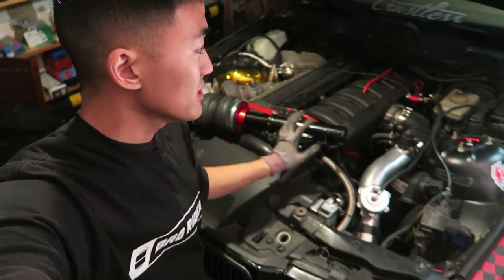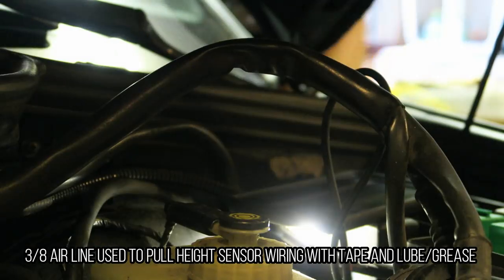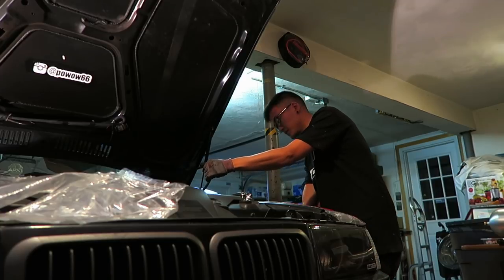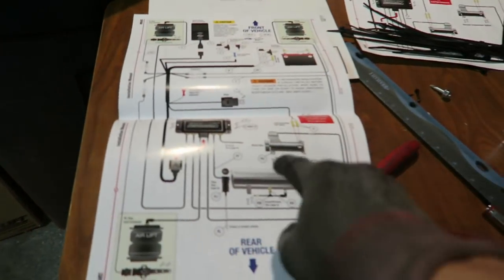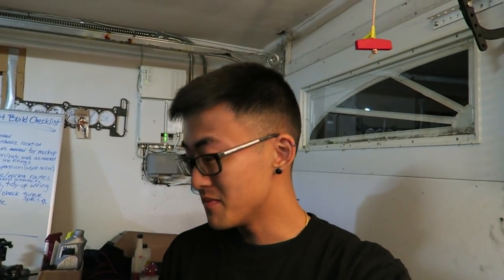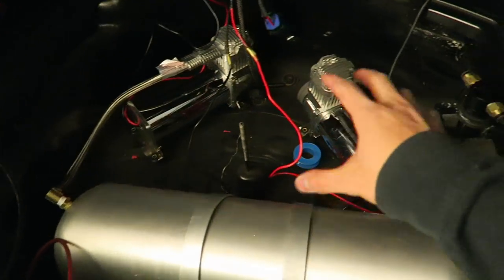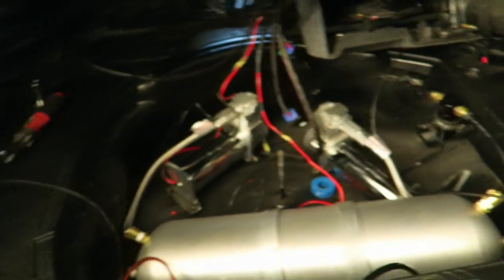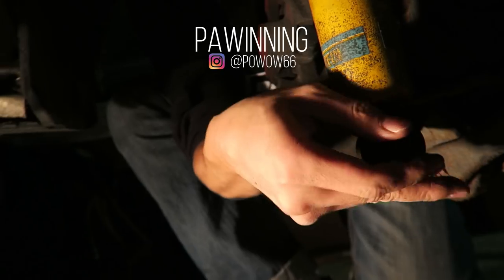Installing Air Suspension Into My Turbo BMW E36! [BMW AirLift 3P 3H Air Suspension Install Part 2]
In this video, I install the new air struts/ air bags, prepare air fittings, route airlines/wiring, and mock up the compressors and air tank in my Turbo BMW E36! This kit comes with everything you need to install this kit with ease. UPDATE: I've added step details as subtitles for individuals who want more details on the install! Lemme know in the comments if you like this style of editing as I'm always trying to improve my content presentation! Big thank you to Eli from Ignitiontube for helping me film, and another big thank you to BagRiders for their awesome customer service and delivery on this  Airlift Performance air suspension kit. Cheers :)

~~My Camera Gear (Updated 2020)~~